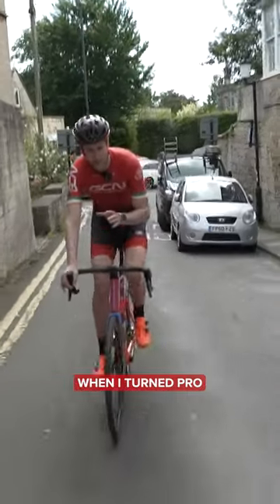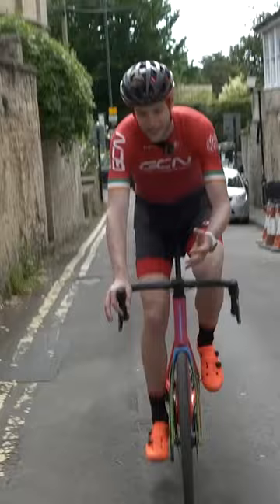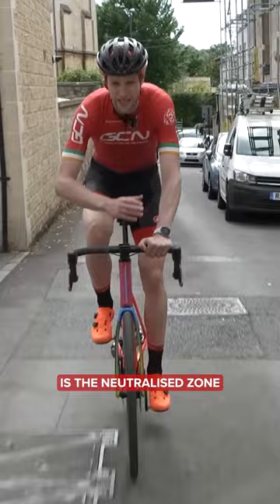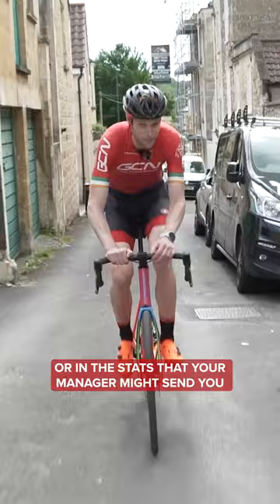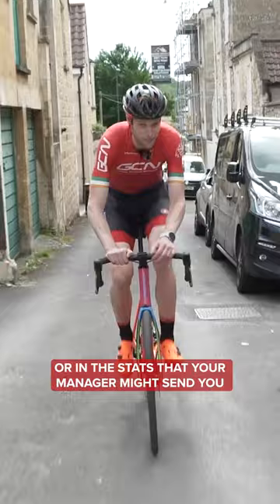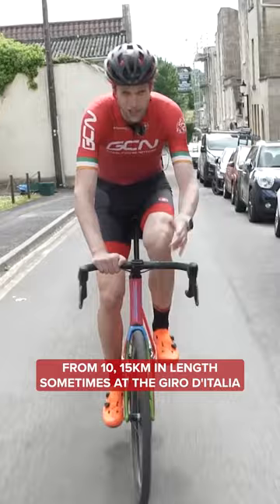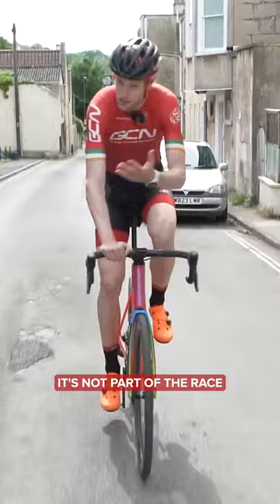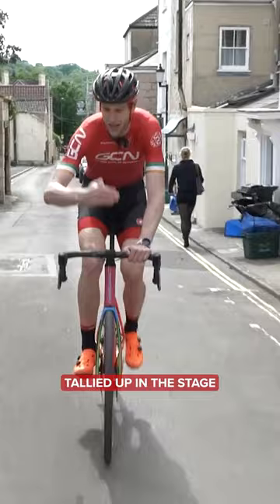When The Ride Is Too Long!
Ever had a ride unexpectedly become longer than planned? 😮‍💨😅 It even happens to the pros!